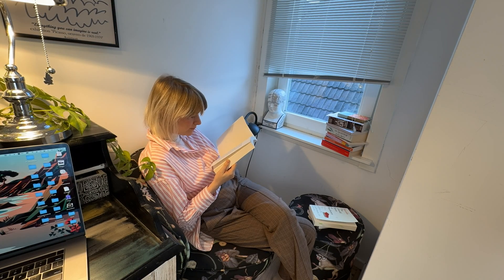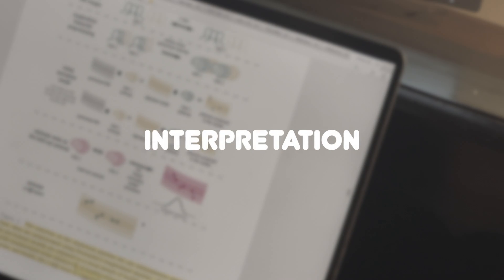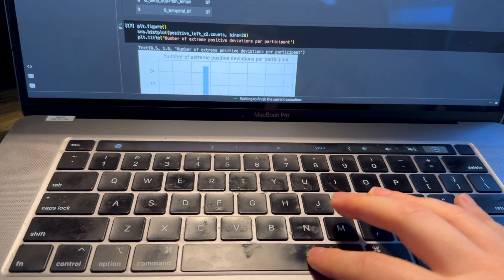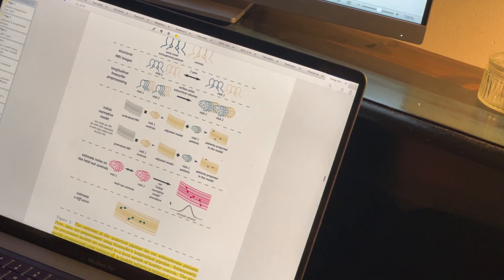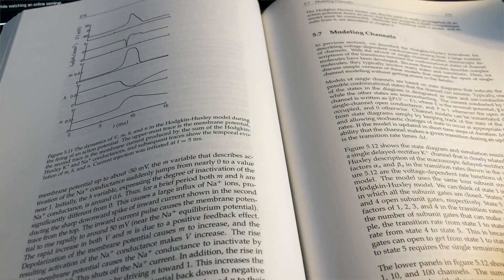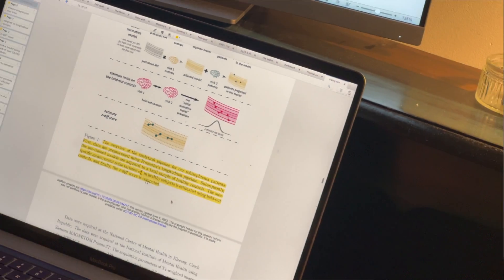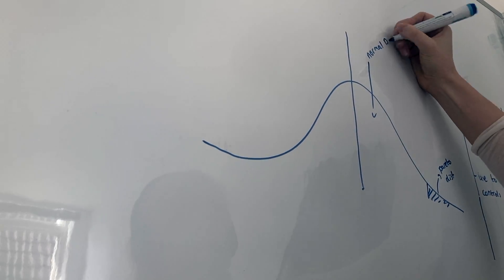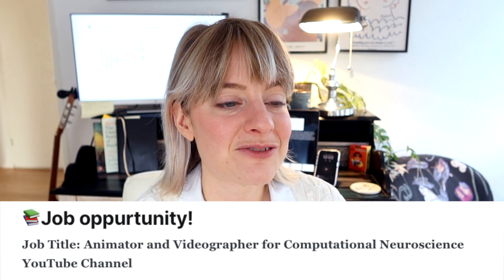Crafting a Stellar Discussion from Nothing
👋 Hey everyone, welcome back to the channel. Today, I want to give you some small tips for structuring your discussion for the thesis. If you're working on a thesis, a big writing project, or have some substantial reading ahead, this video is for you.

Tools Mentioned:
Notion Word Tracker: Track writing progress and set goals.

Sub count:
📈 59,170